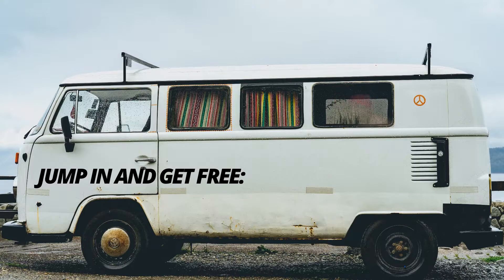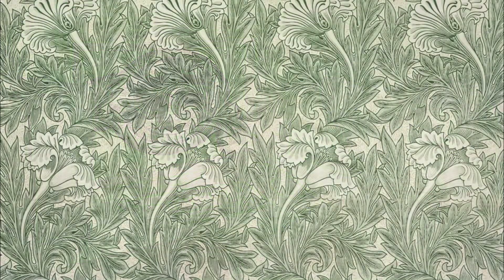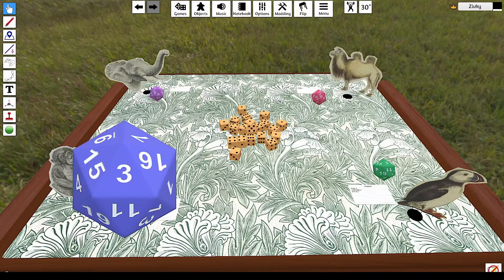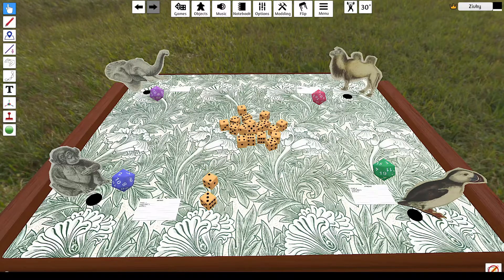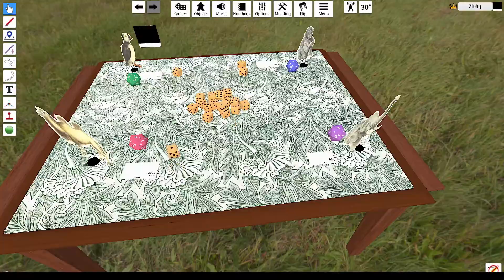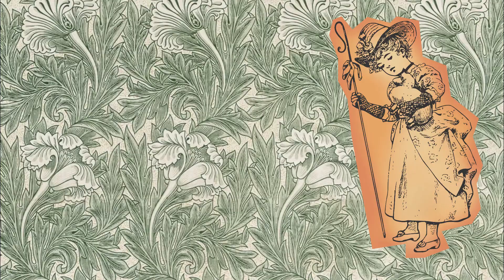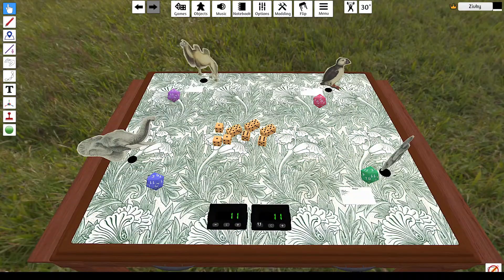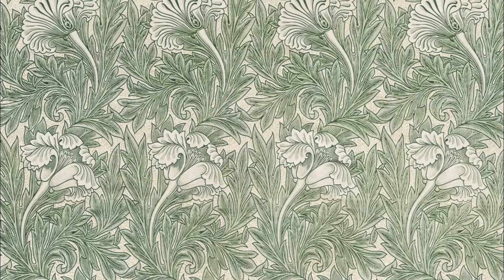Zivan's Zookeepers | Constraints: Tragedy Of The Commons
The tragedy of the comrades in the past two weeks has been that someone selfishly used up all the game design, so that's why this video is so short. Somebody once said brevity is the soul of wit, so I guess that means I'm really smart or something.